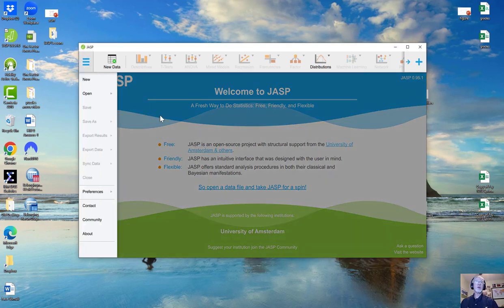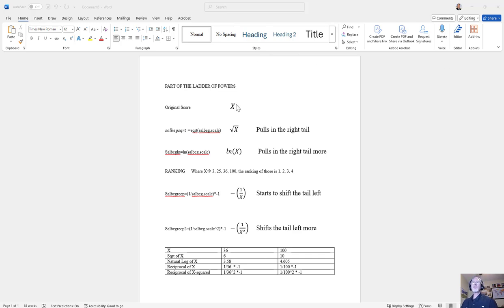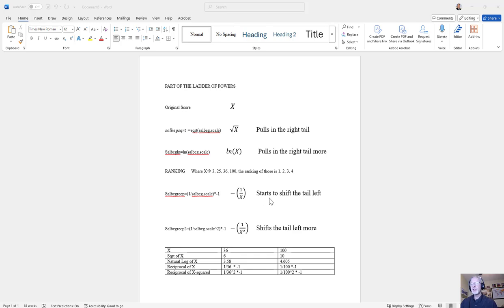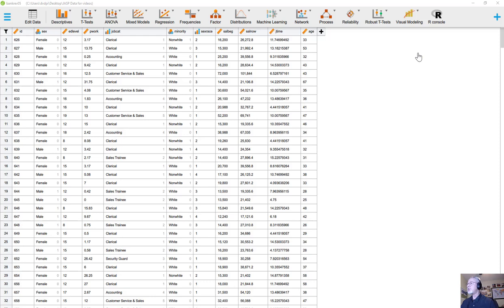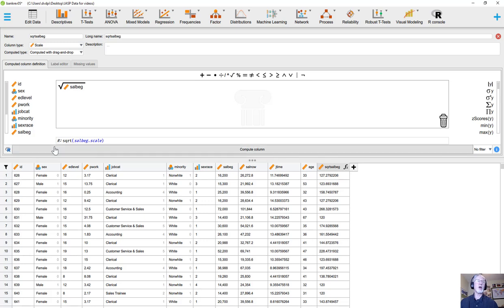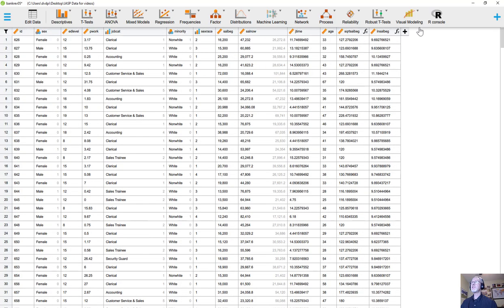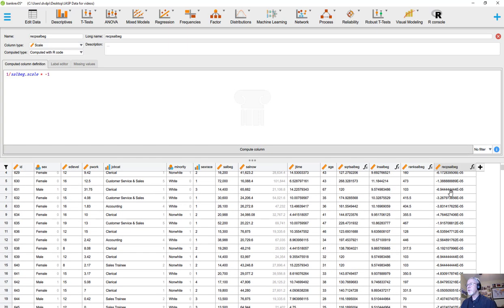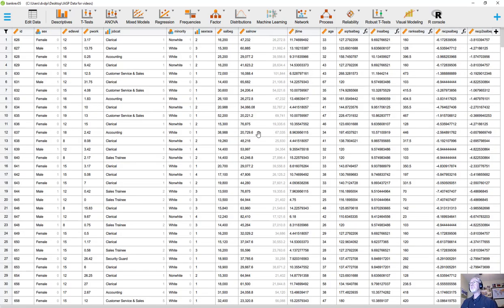JASP Lesson 11 Ladder of Powers and Computing Variables in JASP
This video introduces transformations of continuous variables that can be used to correct for distributional problems that result in violating the homogeneity of variance and normality assumptions. It shows how to compute the new variables that include the transformations using the JASP interface.